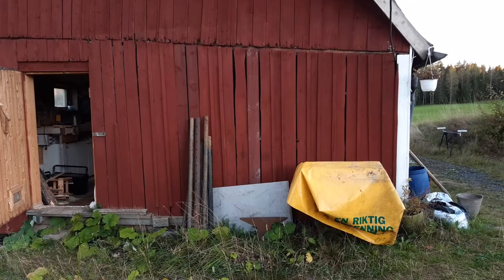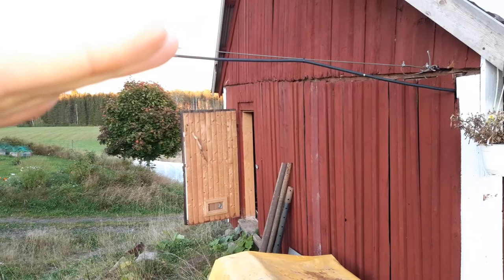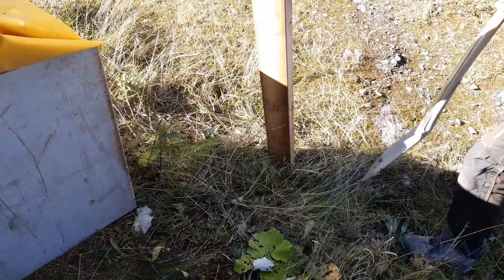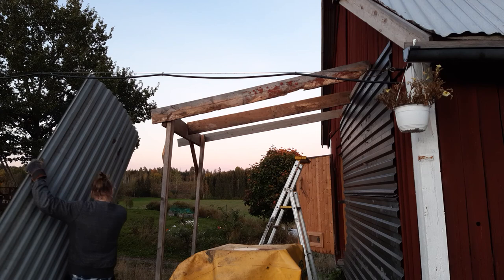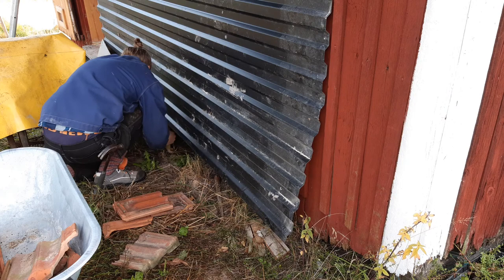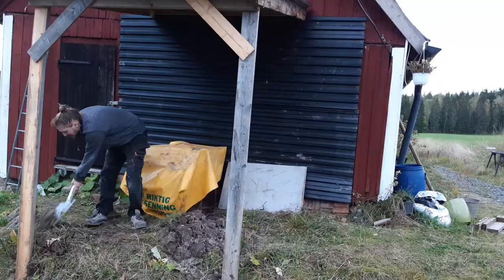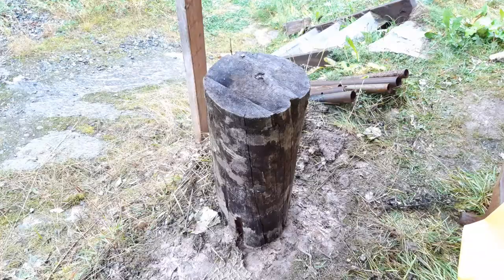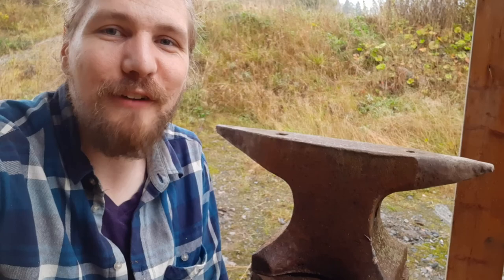Creating a place for metalworking - Building a smithy 1/6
I work towards fulfilling a childhood dream of having a smithy by building a slight leaning roof for it at the end of the lopsided barn. Roofplates are added to the wall as well to hinder any mischievous sparks from visiting the inside of the barn and starting a party. A simple structure made from left over pieces of wood, that's far from a permanent solution but quite quick to put up so I can start forging sooner!